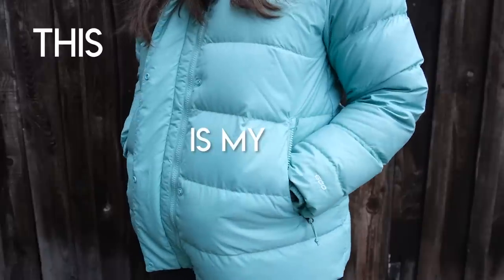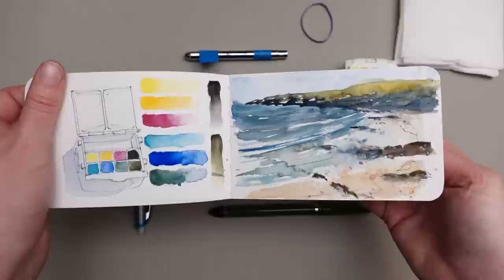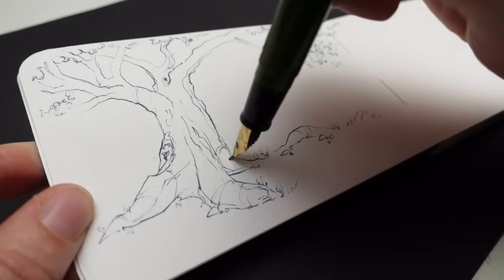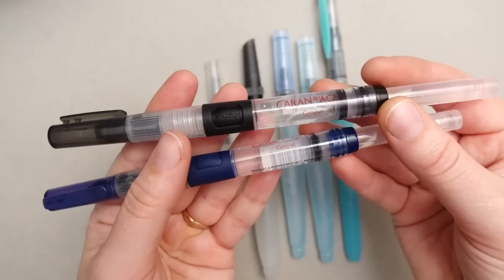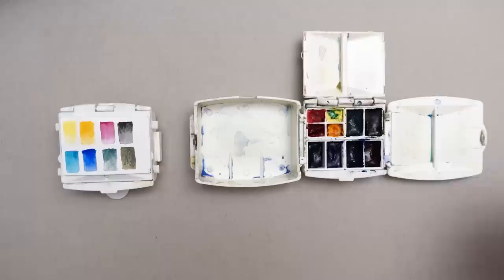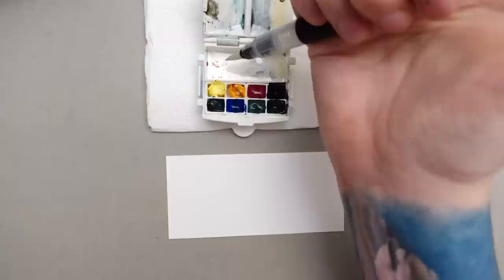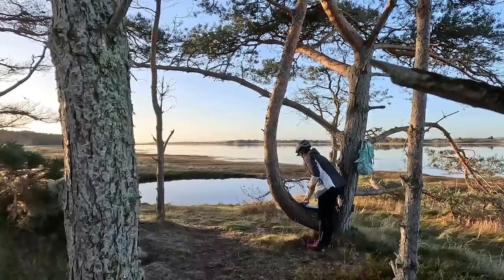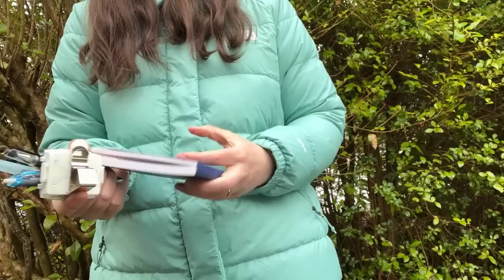ULTRALIGHT Compact Watercolor Travel Sketch Kit ✶ Great for hikers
I created this ultralight compact watercolor sketch kit to make life easier on the trail. Not only is it ultralight, but it’s really compact. It easily fits into any of my pockets. It’s easy to hold while painting. It's quick to setup and breakdown. But why so small? When hiking, the saying goes, “every ounce is a pound.” It's a reminder that after 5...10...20 miles, you feel everything you're carrying. Over the years I’ve slimmed down my hiking gear list to the bare minimum, but as an artist I've always struggled to minimize my painting kit - because I want it all! After last year's increased mileage I realized it was time to create an ultralight compact watercolor sketch kit. The temptation is to bring more than you need, just in case (I've done it more often than I care to admit). But as my hikes get longer, the consequences of overpacking become much worse.

Note on the pens:
The Uni Signo DX .38mm is not waterproof on *all* papers. But I love how smooth it is. If you want a fadeproof/waterproof pen with ultra thin lines, get the Uni Jetstream Edge. It’s my favorite, just a bit heavy for the ultralight kit.
But I don’t always use the pens underneath watercolor. I sometimes only add ink on top for effects/details.

00:00 Intro
00:23 Tiny sketchbook
00:57 What I draw with outside
01:48 Fave travel brushes
02:05 Waterbrushes?
02:46 Micro watercolor palette
04:26 Adding a clip
04:47 Thoughts about traveling light